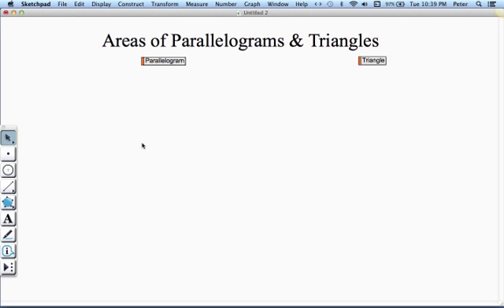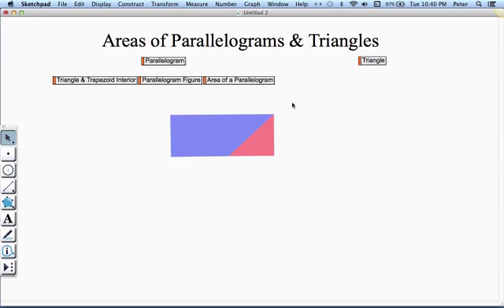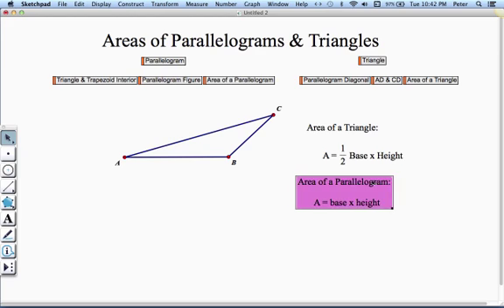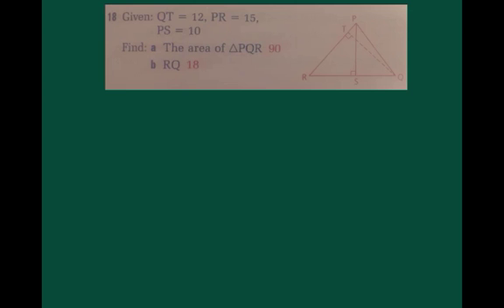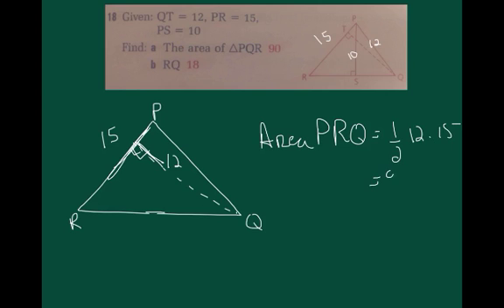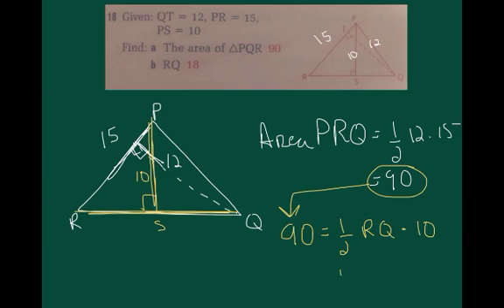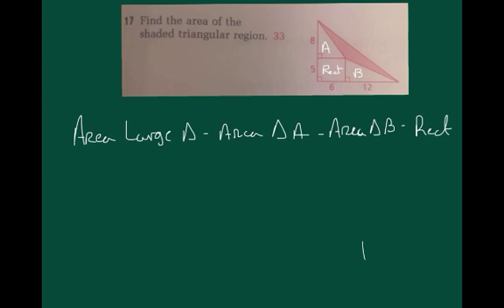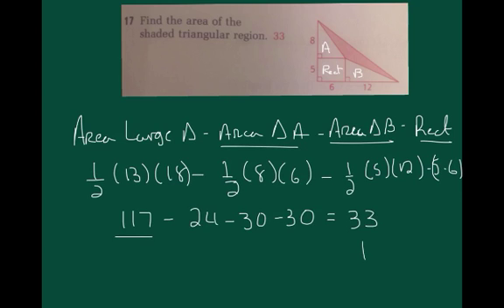GeoVideo 11.2 (NI-NS)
Table of Contents:

00:00 - Area of a Parallelogram
01:20 - Area of a Triangle
02:34 - GeoTutorial 11.2-1 (Pg 521 #18)
04:51 - GeoTutorial 11.2-2 (Pg 521 # 17)